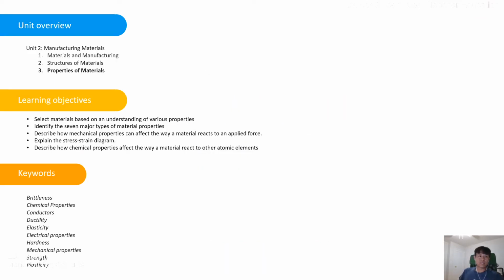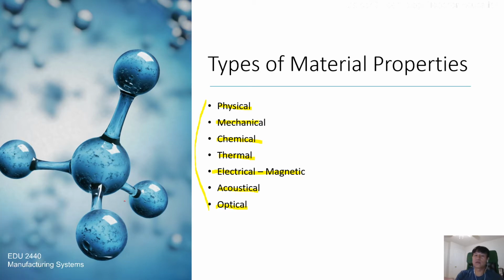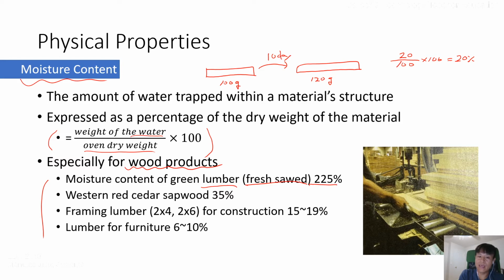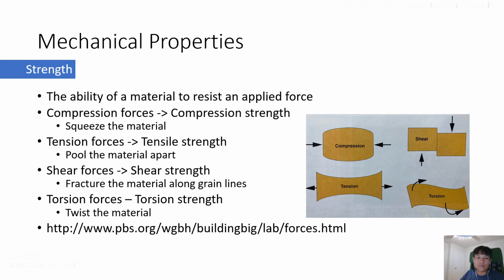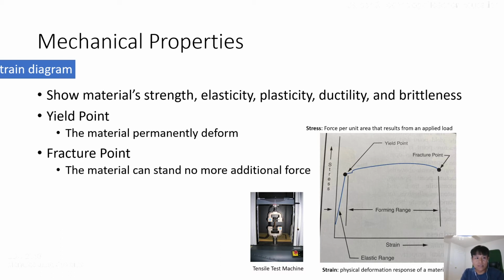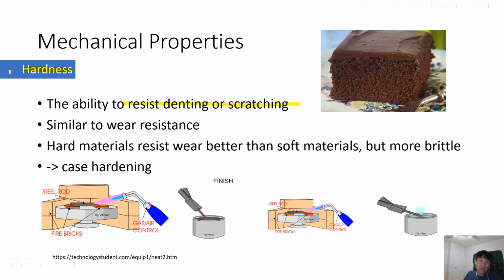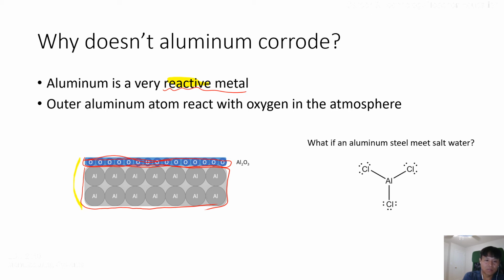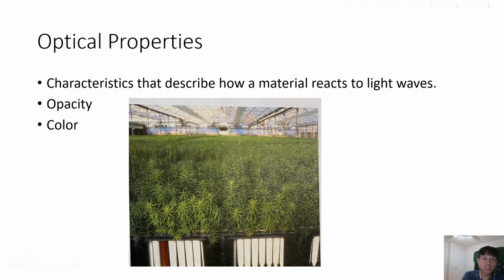4 1 Material Properties